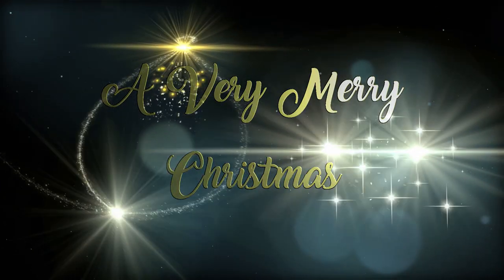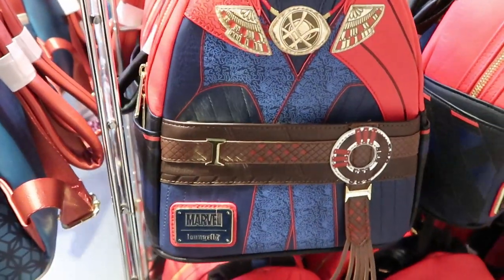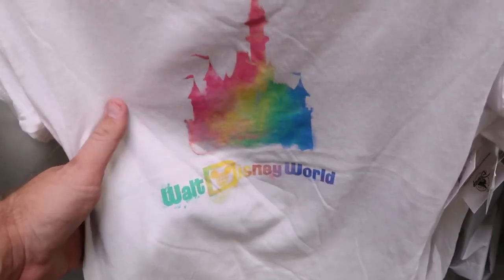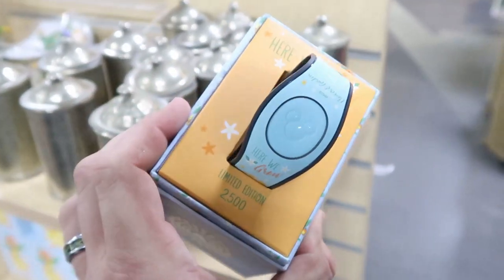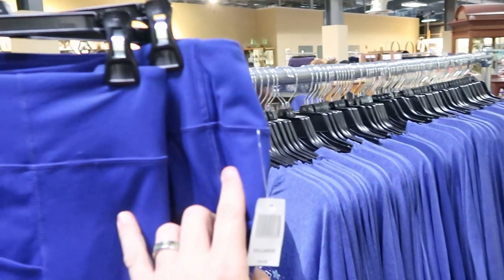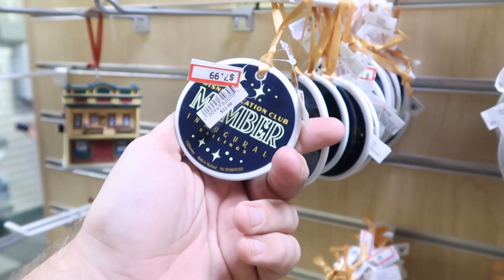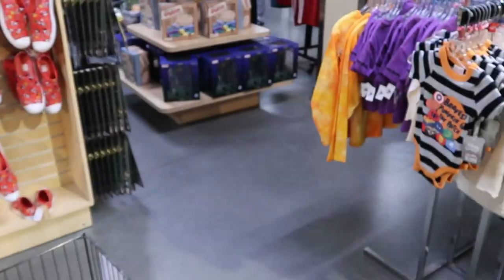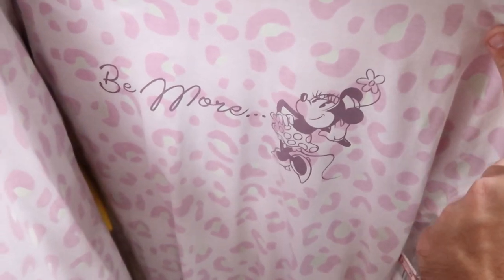DISNEY OUTLET SHOPPING | Cast Connection - Discounted Disney Parks Merchandise W/Prices!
Hey friends and family! Join me for a full walkthrough of Disney Cast Connection where I will show you all of the newest discounted Disney Parks Merchandise they have to offer! Also below are links to my most recent Disney vlogs you won’t want to miss. Make today awesome!

Tracey Armstrong
Mike Davies
Elmer Sagehorn
Holli Kilpatrick
Jodi Welcher
Catia Gonzalez
Taylor Mouser